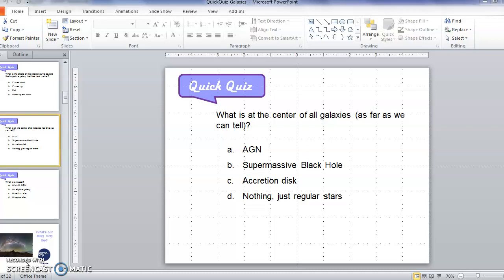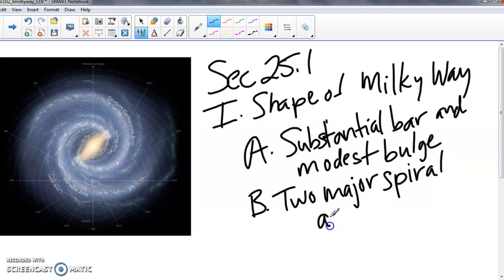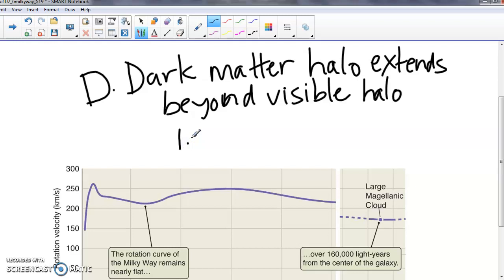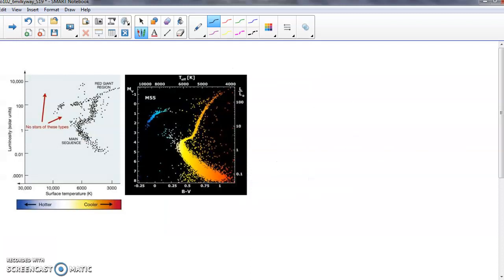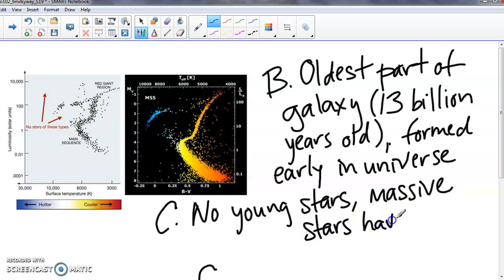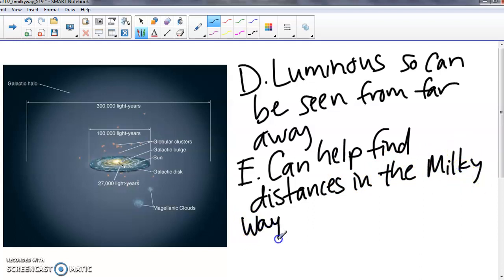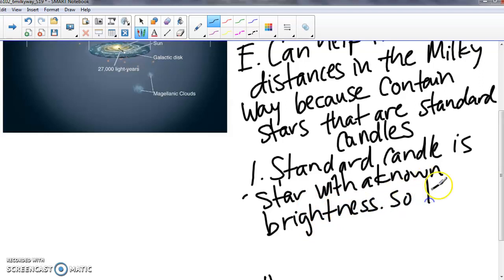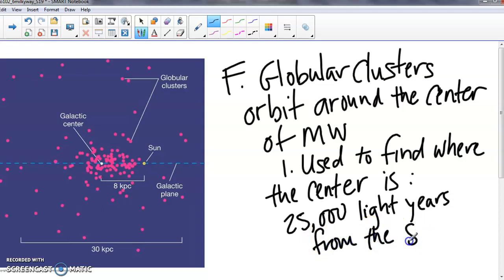Milky Way - Sec 25.1